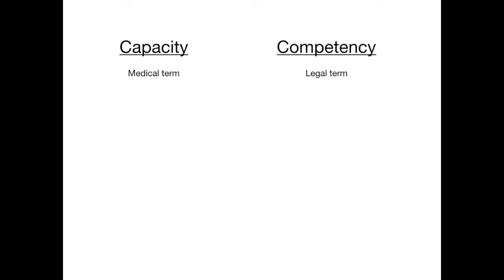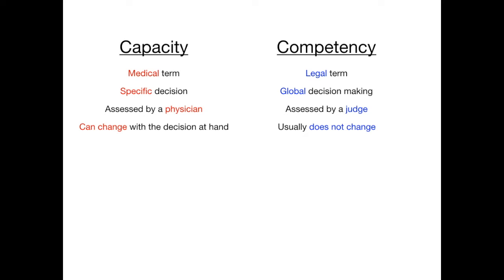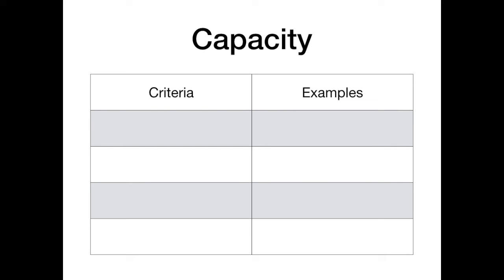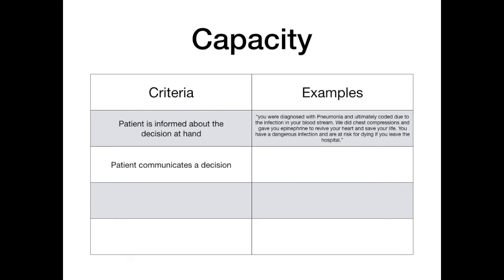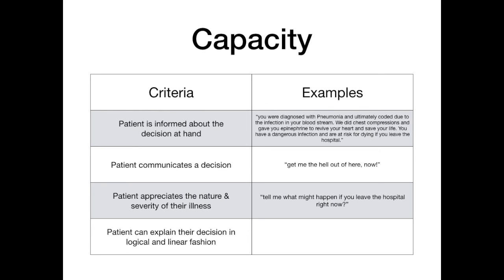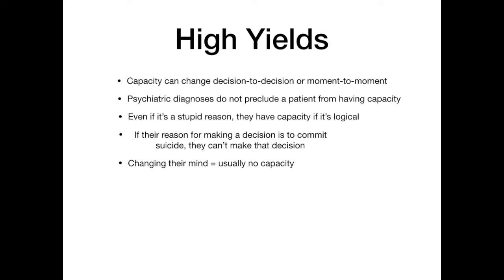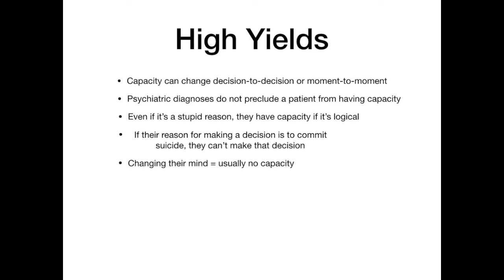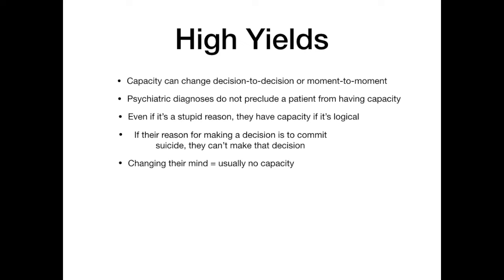Capacity vs. Competency